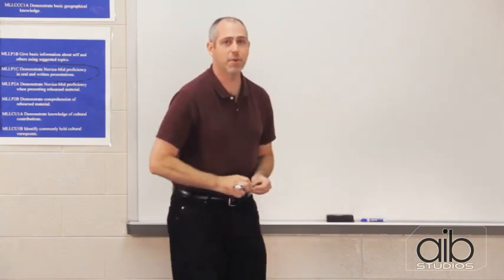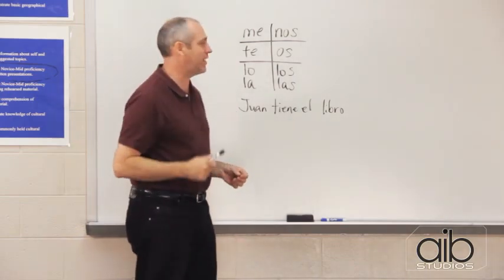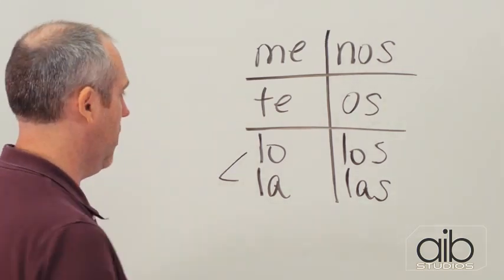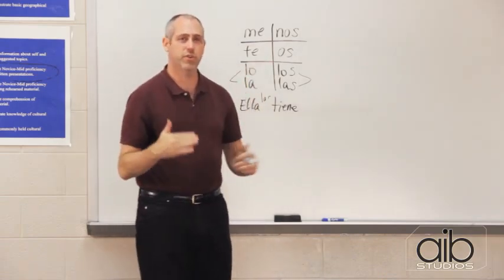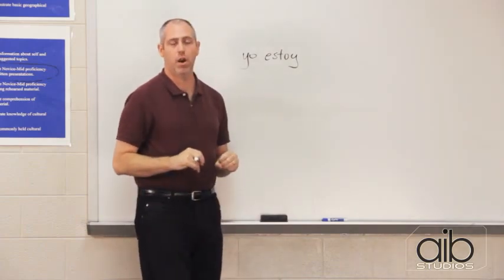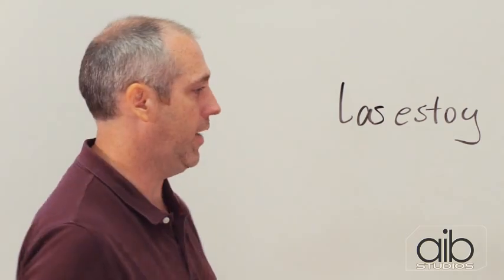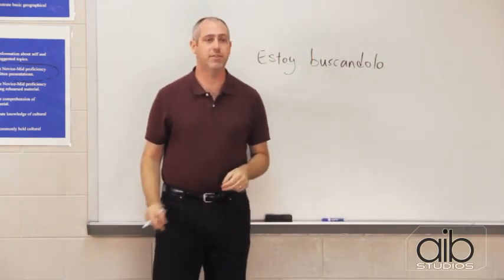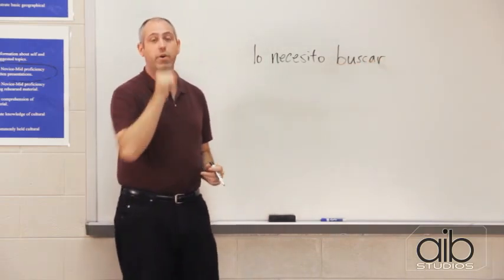Direct Object Pronouns | Spanish For Beginners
MORE BEGINNER SPANISH LESSONS

(Sea3\Ep1)